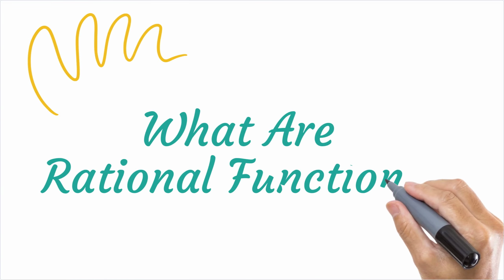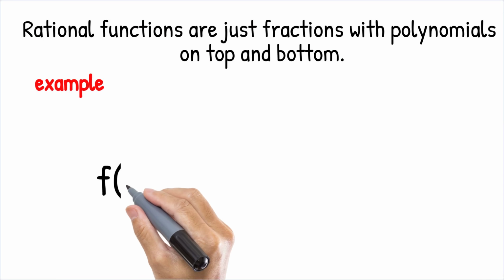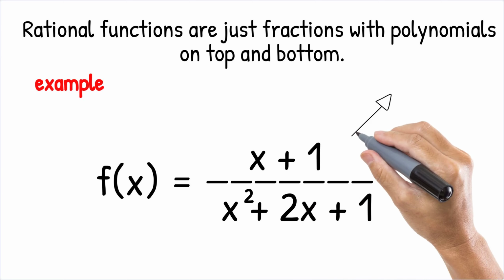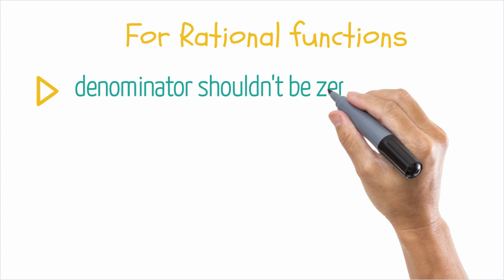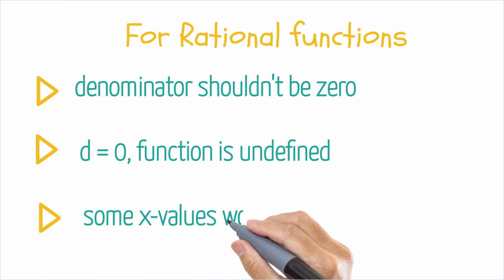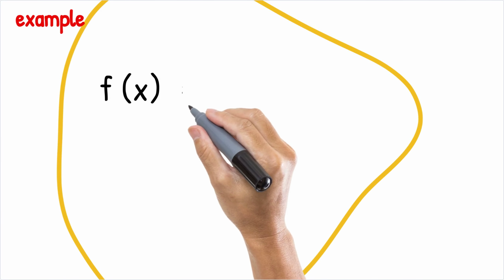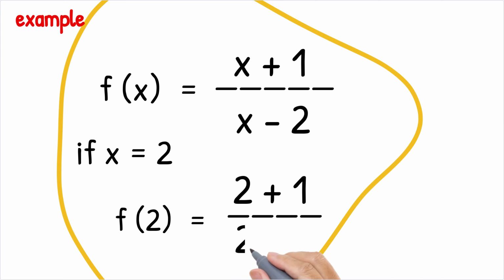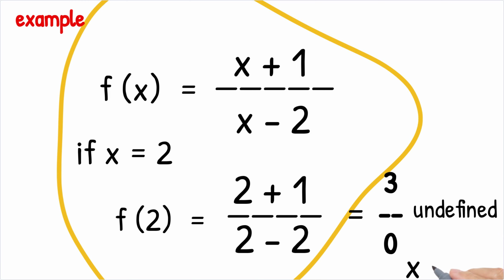Rational Functions! Become Precal Expert in Weeks!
"Rational Functions | Math Made Easy"
In this video, we’ll explore rational functions and their key features, including vertical and horizontal asymptotes, intercepts, and behavior at infinity. With step-by-step explanations and graphing examples, you’ll master this essential math concept in no time!